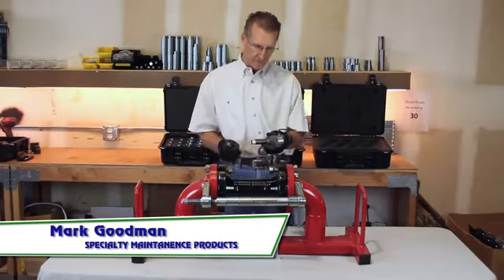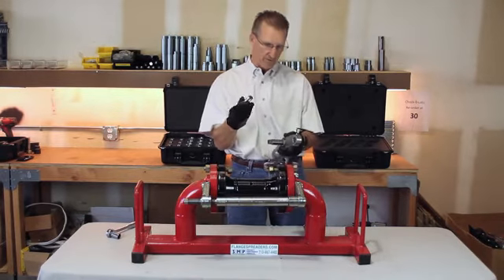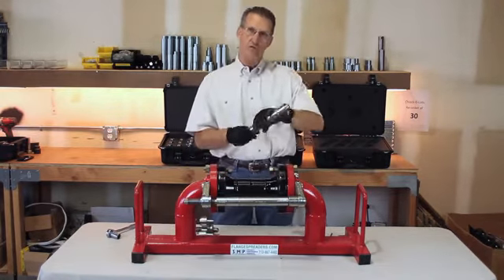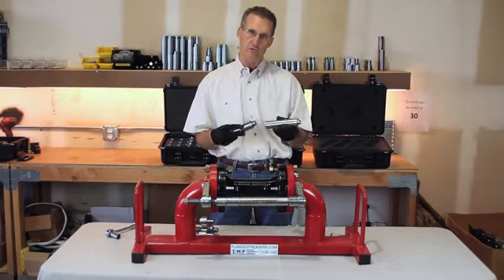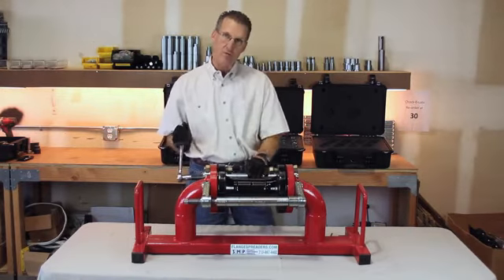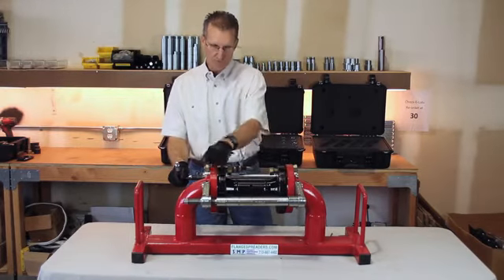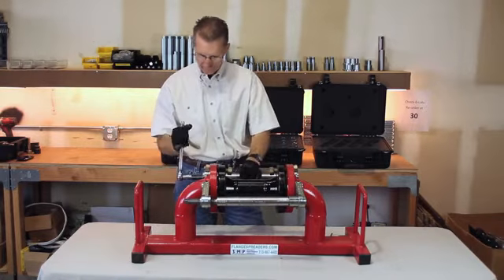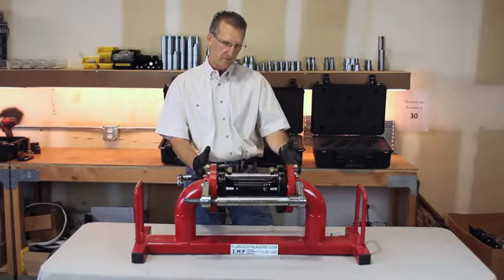SMP Valve Out Tool Demonstration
The Valve-Out flange spreading system is ideal for the safe, easy removal and/or replacement of valves, spools, meters, gaskets, expansion joints, gaskets,ruptured disks, Orifice Plates, etc.